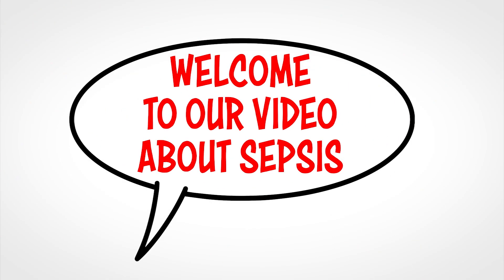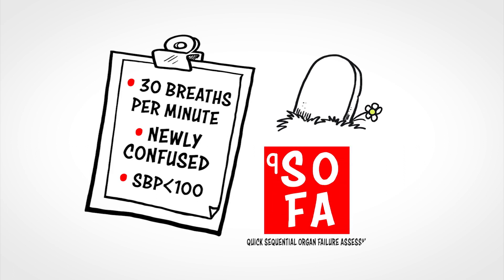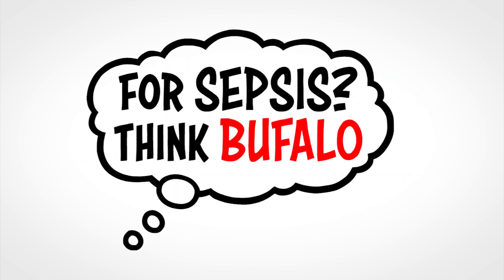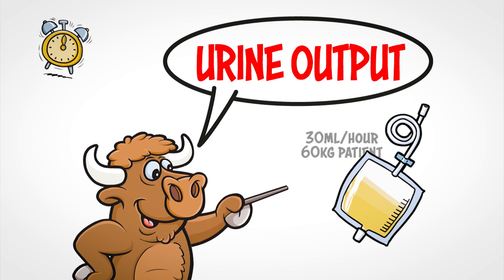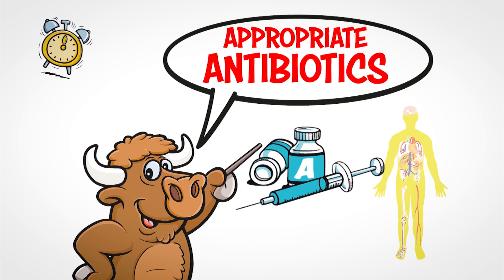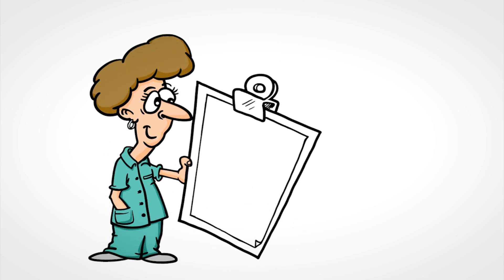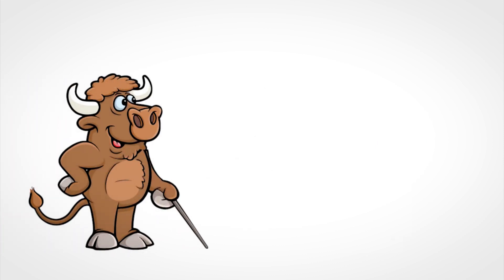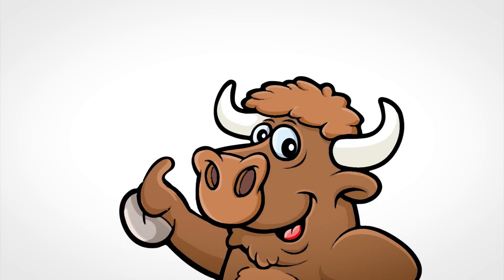What is sepsis?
Please take a few minutes to watch our locally developed NHS Tayside Sepsis Awareness video resource.  We hope you find this resource helpful.  Please share with family, friends and colleagues to help us continue to raise awareness of Sepsis.